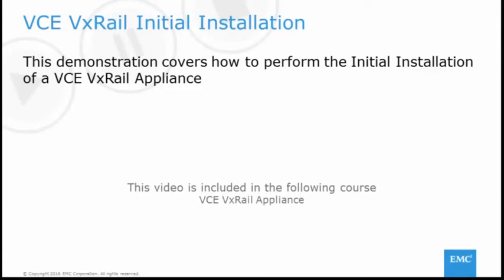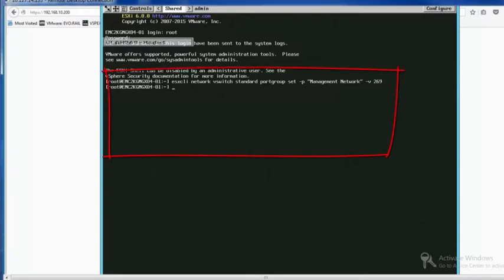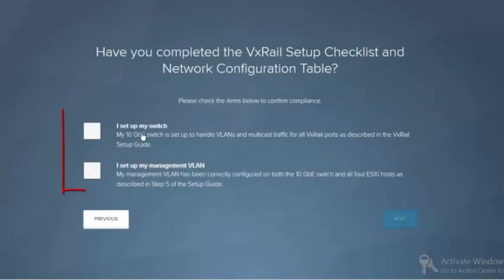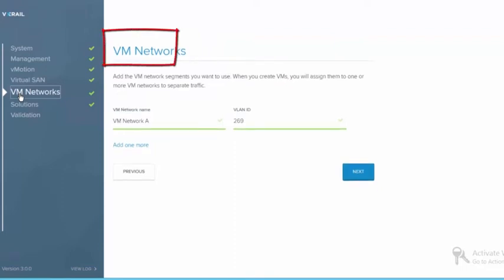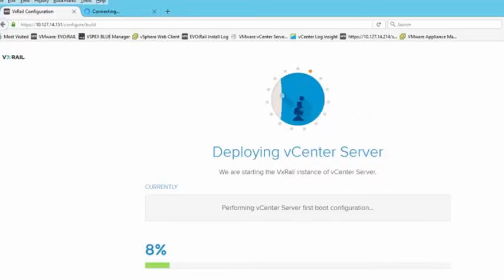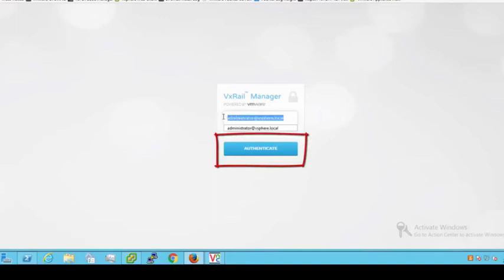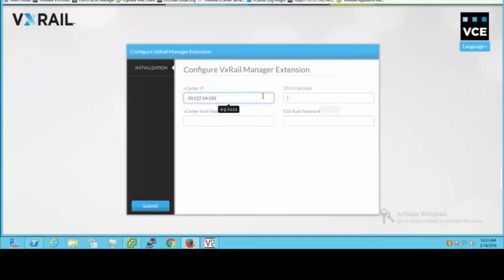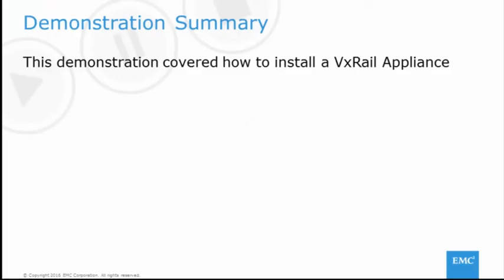VCE VxRail - Initial Installation